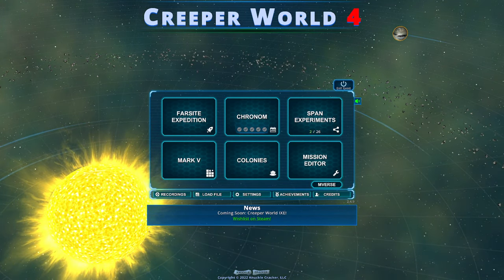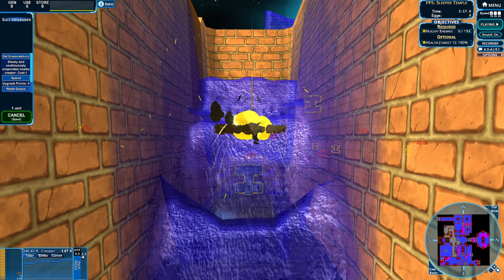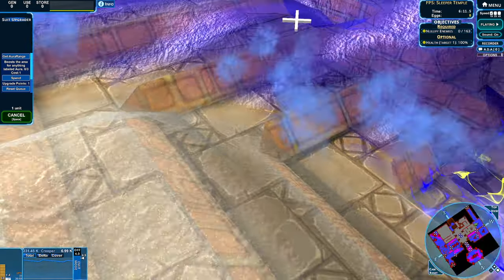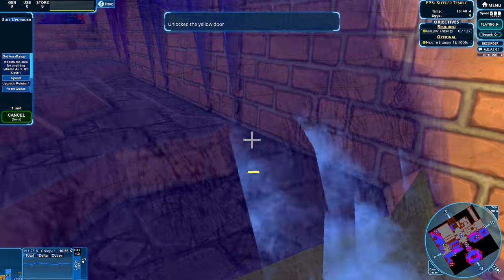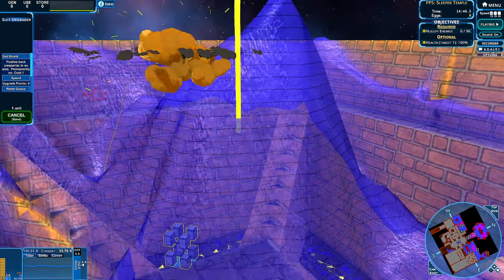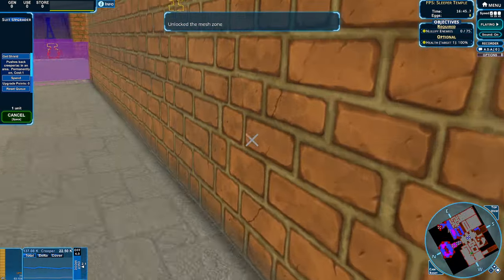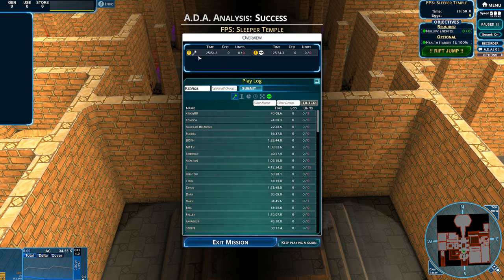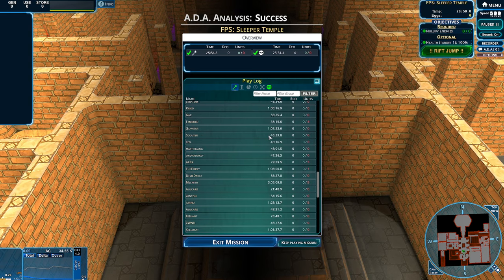FPS Sleeper Temple: We Are the Cannon Now FPS 59: Creeper World 4 Part 418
Taking the cannon for ourselves, we blow up the enemy and control the map.
Supporting our AI partner we use all the tools at our disposal to run all over the creep.
Including sleeper units that can be destroyed to make our path easier!